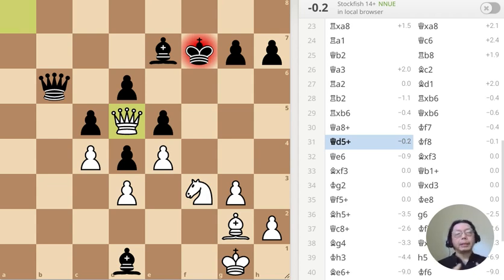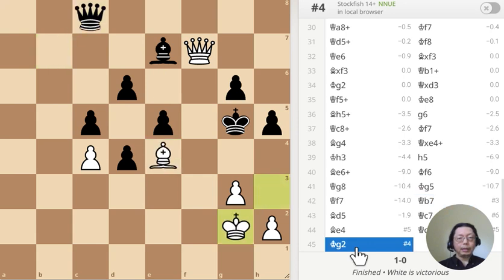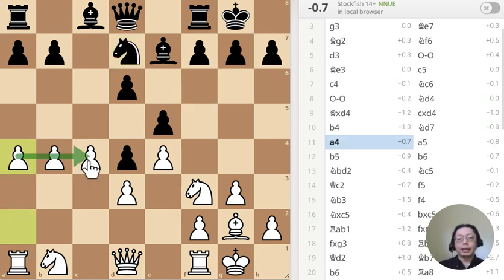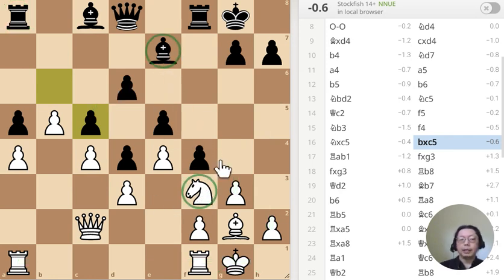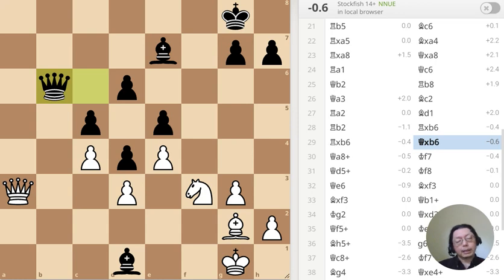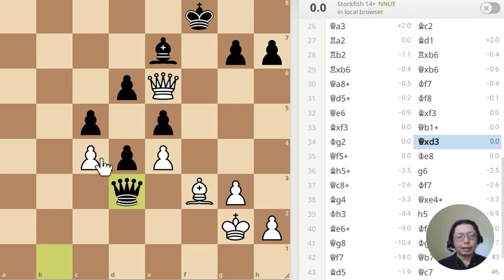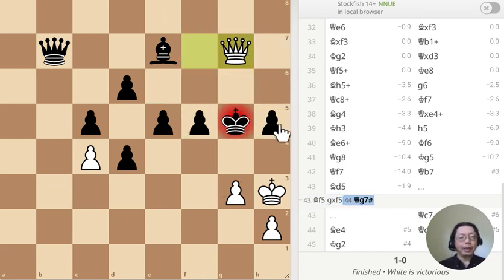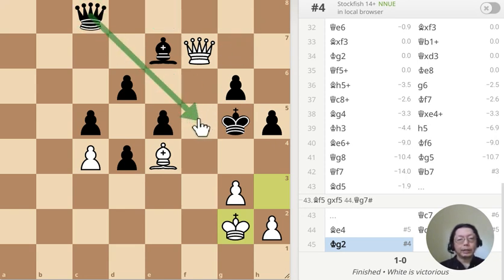Chess Game and Puzzle Daily 220917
Light and Dark
Featuring puzzle: White to move and mate.

Perfect, and boring, chess game. It highlights an interesting structure in the middle.

0:00 Intro: Definitely interesting, but not fun, game
1:07 First puzzle
1:26 Second puzzle
1:45 First move
5:56 Interesting form
8:20 First puzzle answer
9:17 Second puzzle answer
9:34 Mating combination